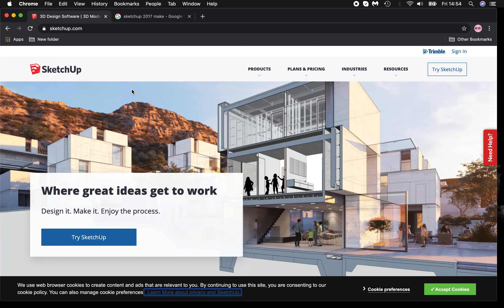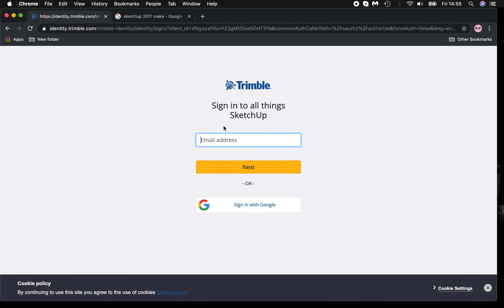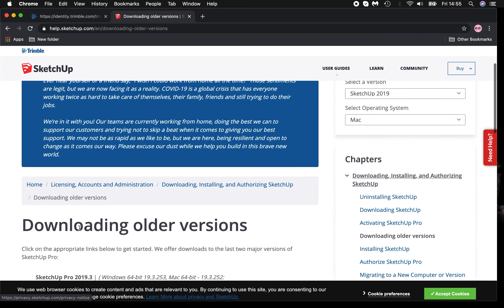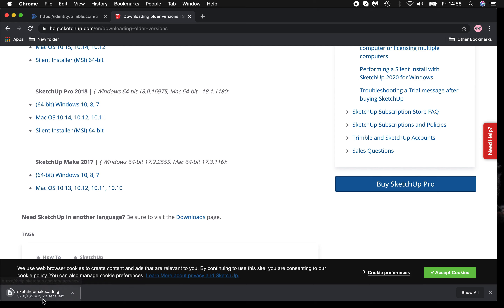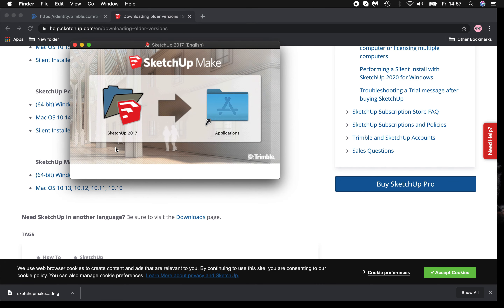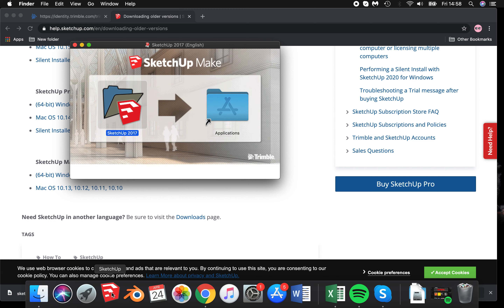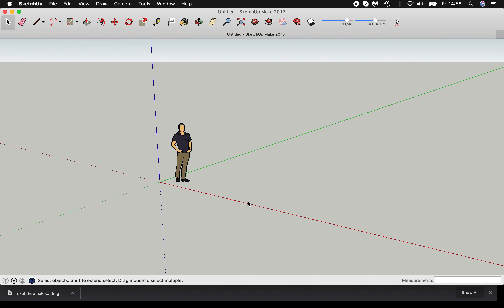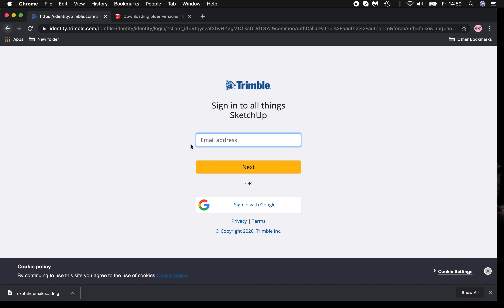Designing a Future Wales: Getting Started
With Paul Eastwood